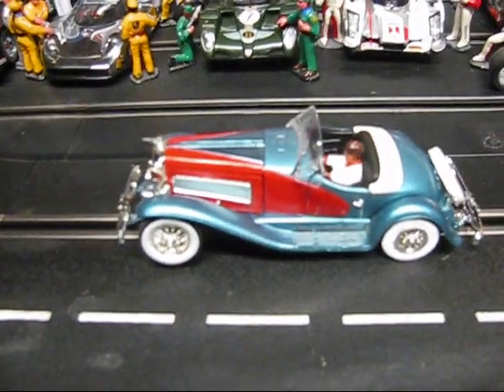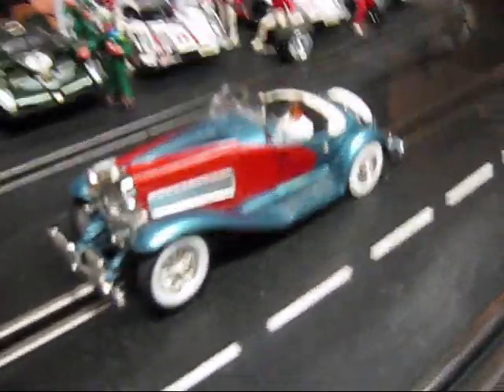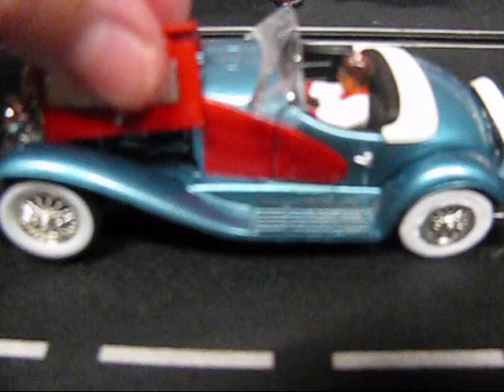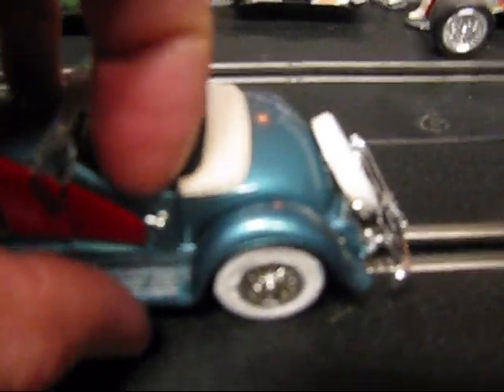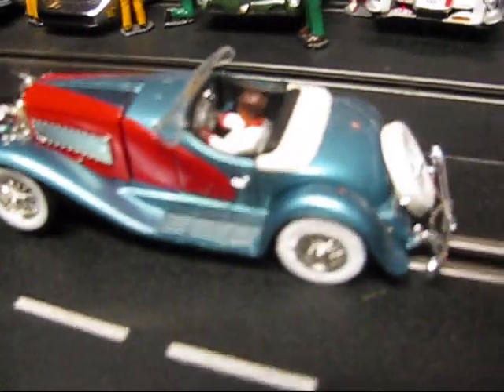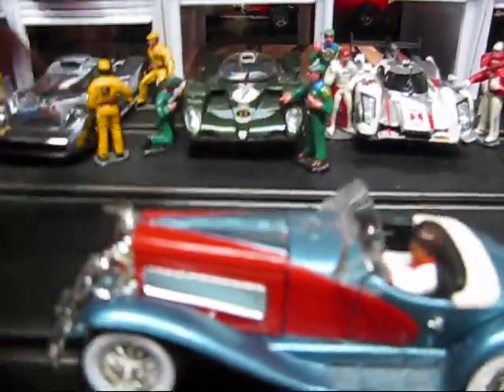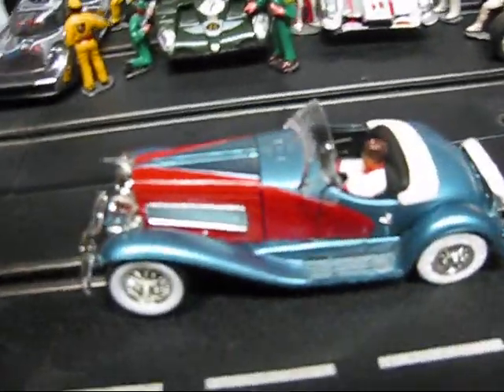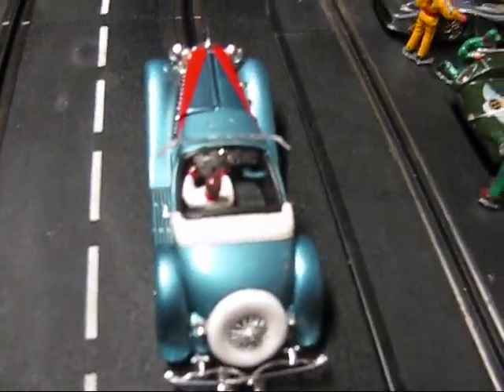1935 Duesenberg SSJ Roadster on Track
1935 Duesenberg SSJ Roadster 1:32 Scale Slot Car

Now Available for sale in our online store at;

A real classic like the one driven by Gary Cooper
New 26k RPM Motor
Custom Wheels & New Tires
Loads of details with a lightweight cast body

A little History about the SSJ;
Starting the 1935 Duesenberg SSJ’s engine is a rather complex process: Pull out the metal organ-stop choke from the hand-engine-turned metal dashboard; turn the tiny brass key clockwise one detent; retard the spark with one of the beaded metal sliders on the black Bakelite steering wheel; lightly press the giant shoe-shaped throttle pedal; and yank on the cable-actuated knurled starter knob until it almost collides with the S-shaped floor shifter that’s topped by a black doorknob.
It’s clear when the engine catches. The 7.3-liter, twin-carbureted, dual-overhead-cam, 32-valve, centrifugally supercharged, Indianapolis-bred straight-eight engine does not howl or roar. Instead, it emits a potent yet understated susurration, like a cauldron of molten gold in the moment before it boils.
“The thing about a Duesenberg SSJ,” as if there is only one thing, “is that it’s an entirely different animal from the J or SJ,” the lesser Duesenberg models from which this legendary roadster derives. “It’s an extremely charismatic product,”.
That is an understatement. The car is searing and imperious. If one had been in the driver’s seat any longer they certainly would have become a cult leader.
Taking two feet out of the wheelbase and adding a second carburetor, a pair of ram’s-horn air-inlet ports, and a custom lightweight body totally transformed the somewhat outdated Duesy’s abilities. The J and SJ were quick yet stately. But shortening the chassis for the SSJ tightened the ride, handling, and braking capabilities.
“Still, it’s really the straight-line power of this thing that is most impressive. Back in the day, with a purported 400 horsepower—twice as much as anything else on the market—it was like it landed from outer space. It made mincemeat out of anything else on the road.” Sixty miles per hour was reached in less than eight seconds (0-60 MPH in 8 Seconds), which is quicker than a late-1970s Ferrari 308GTB.
Getting all that power to the road is no simple task, the clutch is light, but engagement is at the very top of the pedal’s long travel, a physical point at which my knee nudges the bottom left of the steering wheel. The three-speed transmission has a well-oiled heft, like a used cement mixer’s flow-control shaft, and it is a non-synchro design with an asymmetrical dogleg H-pattern. Reverse is up top to the left, while first is way down below it almost in the seat cushion. Second is a stretch up to the right, banging the stick against the dash, and third feels barely an inch below that. Engagement is usually accompanied by an expensive-sounding grinding. The steering wheel has a circumference roughly equal to the equator’s, and the tires it directs feel approximately a football field ahead of the chopped windscreen, broadcasting little through their narrow and distant contact patches except news that occurred 300 feet ago. The drum brakes have only the slightest capacity to bear down on the inertial inevitability of more than 5000 pounds of irreplaceable metal; full stops must be telegraphed ahead to the next station.
“The thing is closest to driving in comparison, is a live-axle C1 Corvette. with leaky shocks and blown brakes.”
But the allure of a car like this is not in how it drives—it’s in the opportunity to drive it. And sweet baby Jesus, is it glorious. Bury your foot deep into the gas pedal’s travel before the boost gauge to the left of the wheel moves off zero, but when you do, the rush is literally transporting. Unlike almost any other classic, the Duesy actually accelerates, and it feels disinclined to give up doing so, pretty much forever. The moon-needled, white-faced speedometer goes to 150 mph. The altimeter goes to heaven. The grin on your face goes to your earlobes.
These cars were the last gasp of the Duesenberg factory, as it died during the Depression, with national unemployment cresting 30 percent and a product lineup reaching obsolescence, the bankers, industrialists, and royals who were once at the brand’s core had lost both the capacity for and interest in status objects this ostentatious. One place where demand still existed: Hollywood. “And the demand there was twofold.
“The automobile was an early form of disruptive technology, and its longevity affords us an opportunity to look at how a disruptive technology works over the course of 100 years, as a salvation, as a scourge, and as everything in between.”
(2018, Hilton Head Island Concours d’Elegance)

Item #: MTH20200100VTDBSSJ001